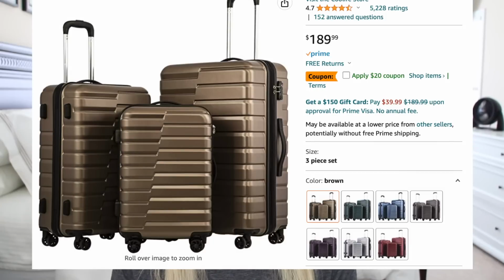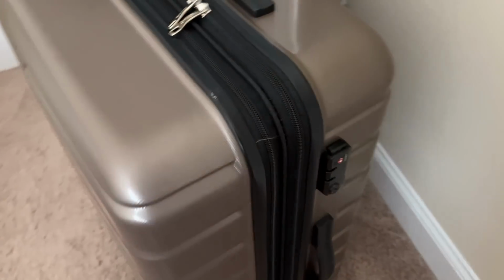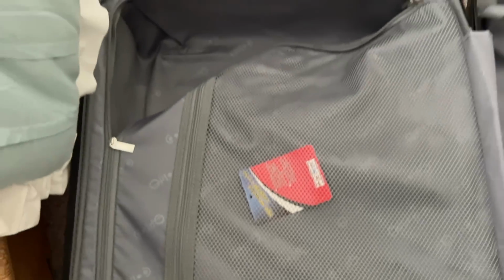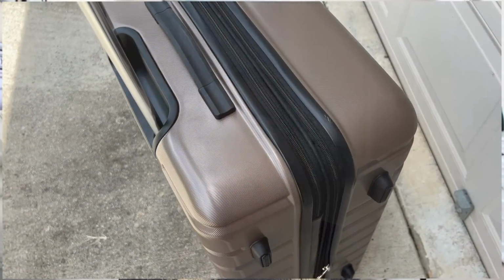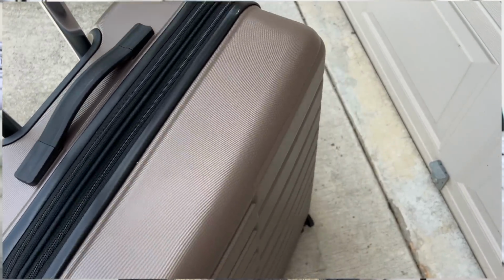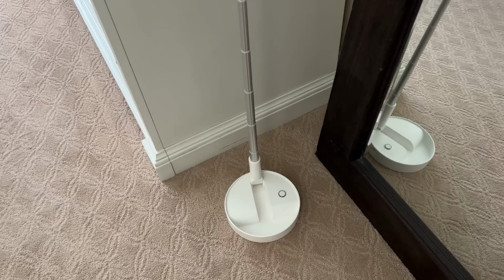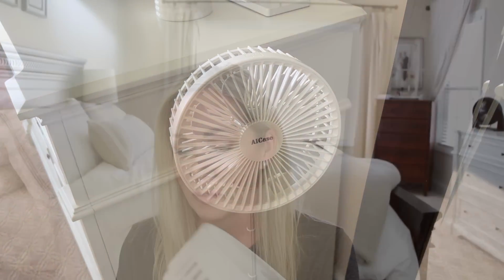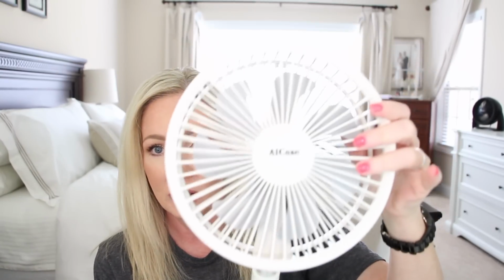Amazing Summer Travel Finds from Amazon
In this video I'm sharing my newest Amazon Travel Favorites for Summer 2023. Be sure to check out my previous Amazon Travel Must Haves

3pc Luggage Set
Makeup/Toiletry Bag Woven Smooth
Fold Up Remote Fan
Motion Lights
Valet Trays
Small Jewelry Case
Refillable Perfume Travel Sprays
Travel Size Epsom Salts